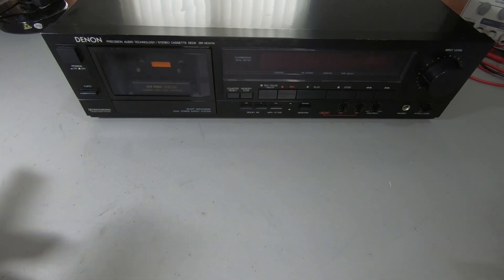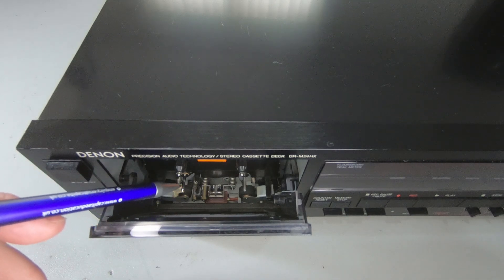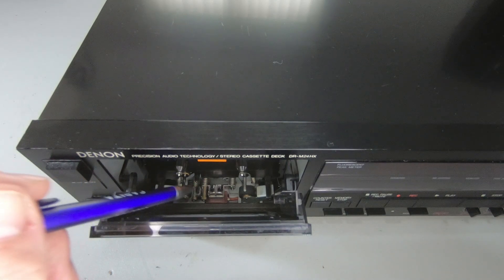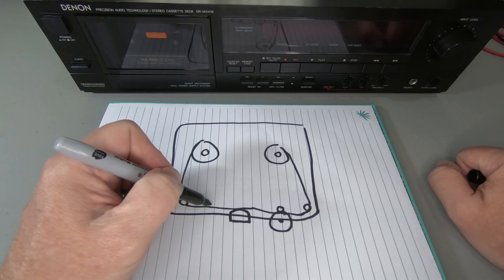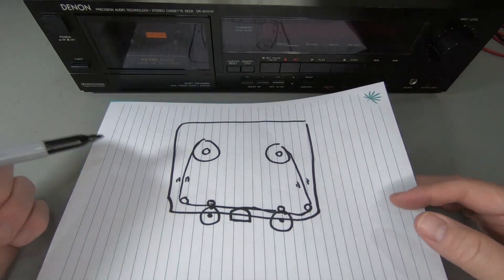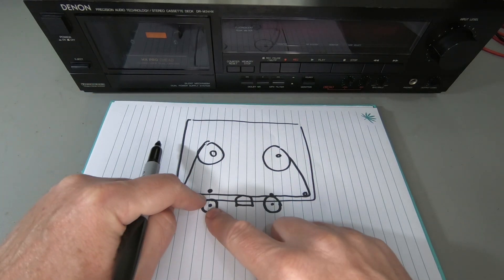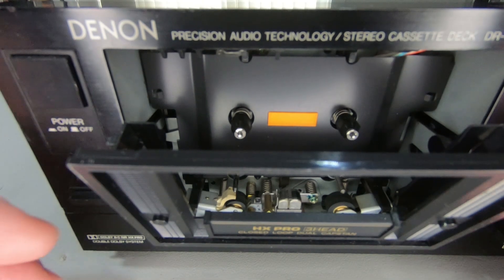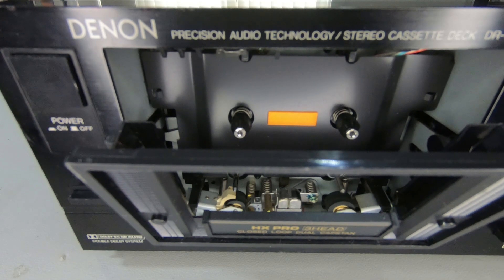What is a Closed Loop Dual Capstan cassette deck?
Short video explaining what the function of a Closed Loop Dual Capstan is when used within an audio cassette tape deck. Also how this is not the same as a dual capstan auto reverse tape deck.

Please see my previous video which goes into more detail about how the capstan works and what determines the correct tape speed in a cassette deck: